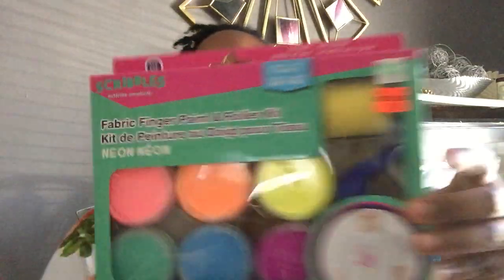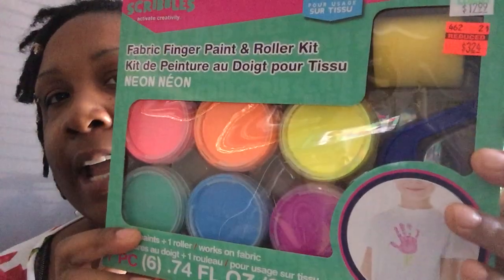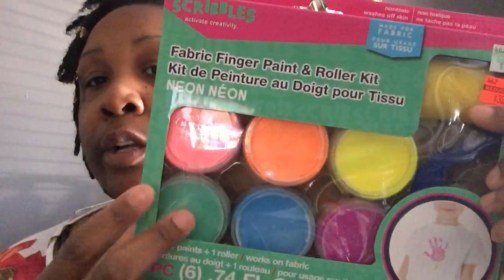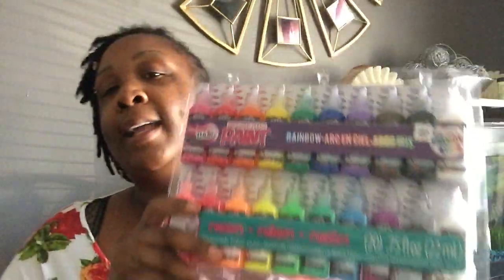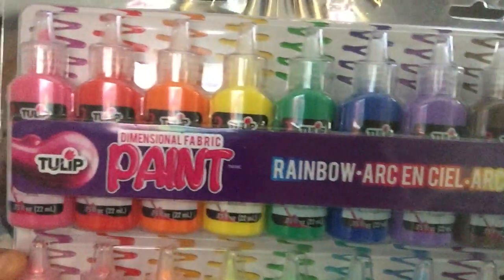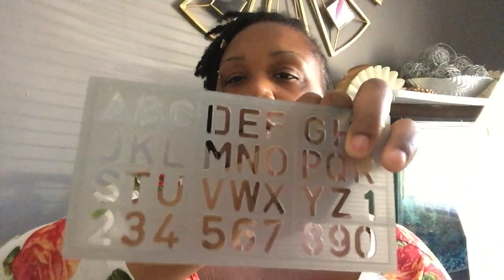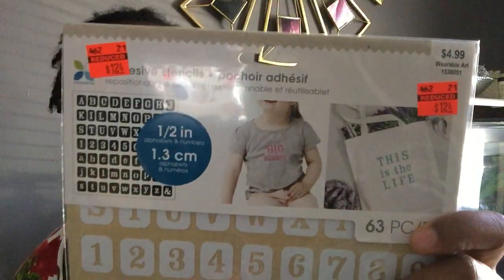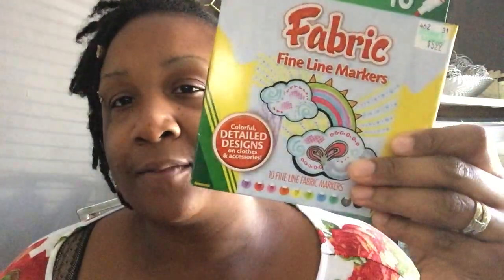SIP & PAINT PARTY THIS SATURDAY!!! EVERYTHING YOU NEED TO KNOW "MEMBERS ONLY"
IN THIS VIDEO I WILL BE EXPLAINING ALL THE ITEMS YOU WILL NEED FOR THE SIP AND PAINT PARTY ON  SATURDAY MARCH 13, 2021. I HOPE YOU ENJOY!!!